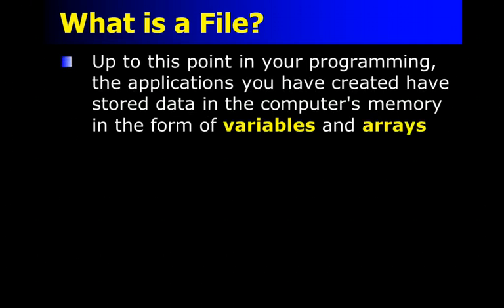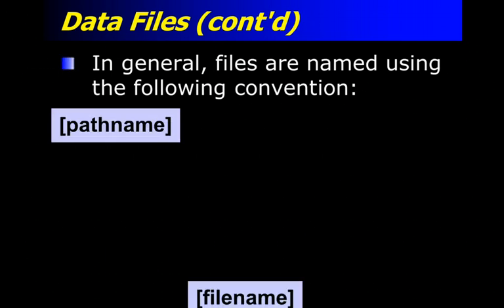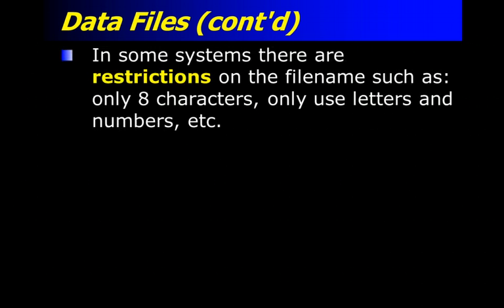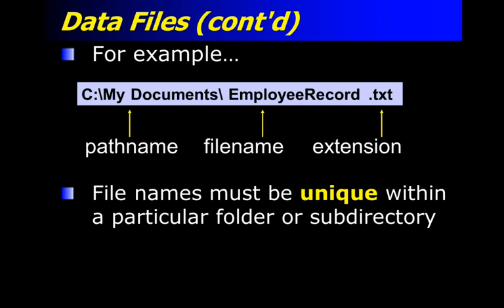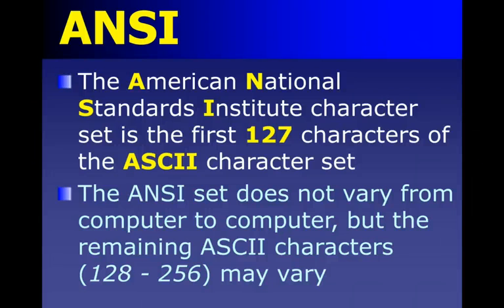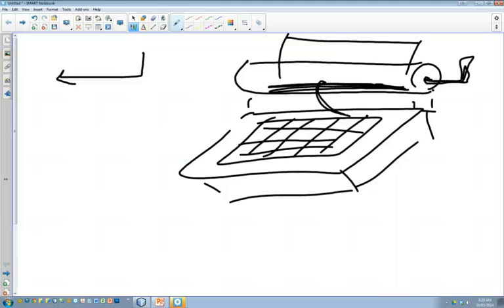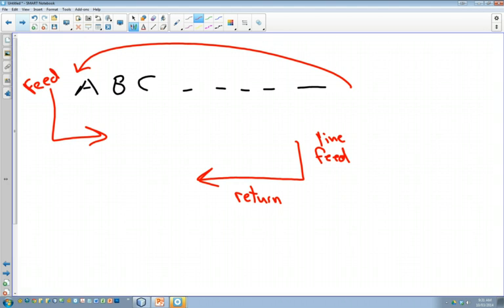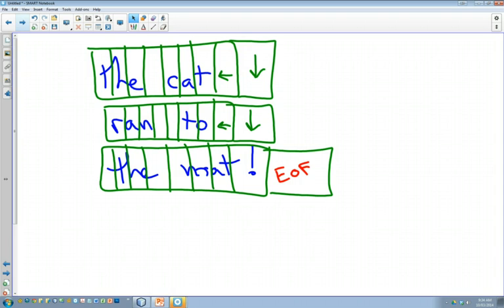Sequential Files - Part 1 (Computer Science 40S - Unit 04)